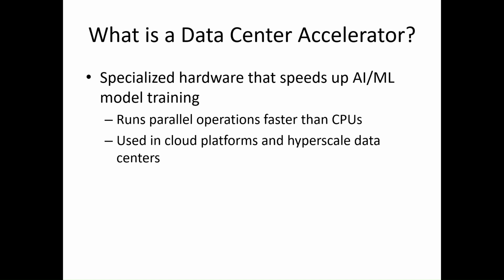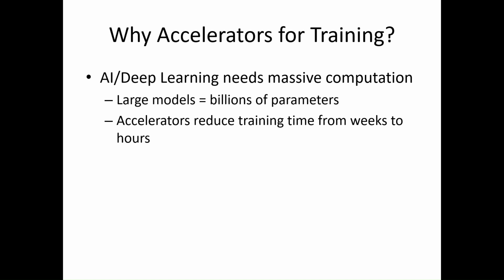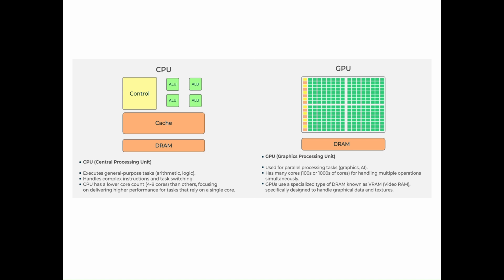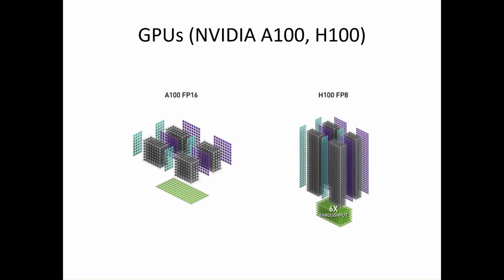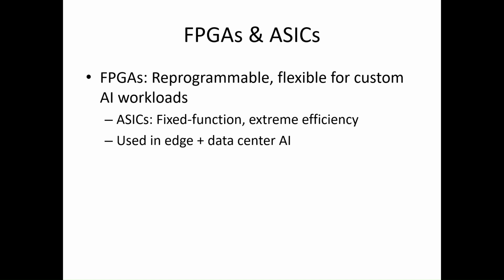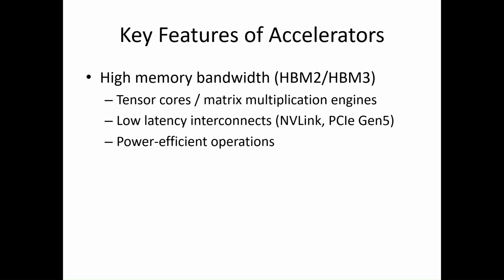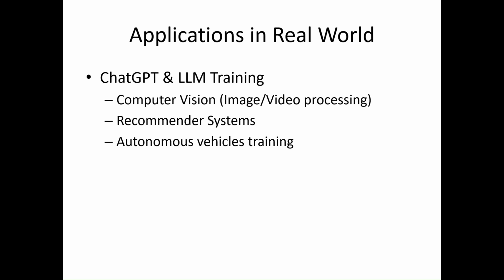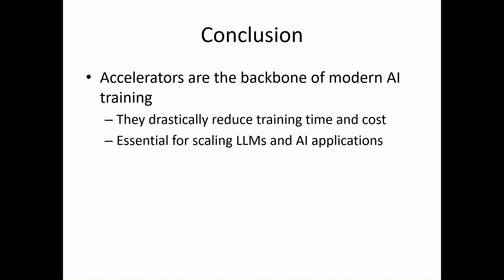Data Center Accelerator for Training